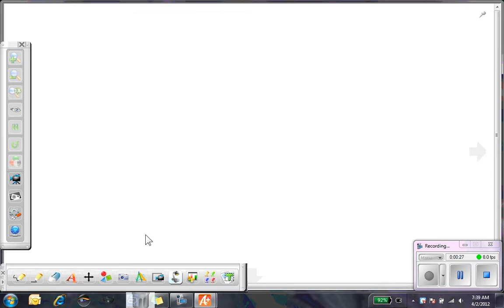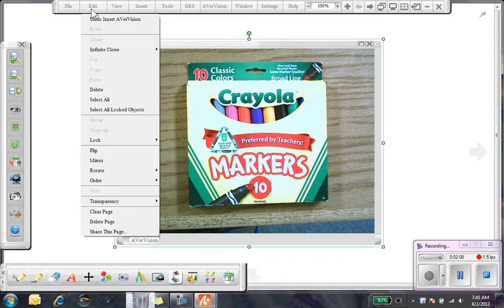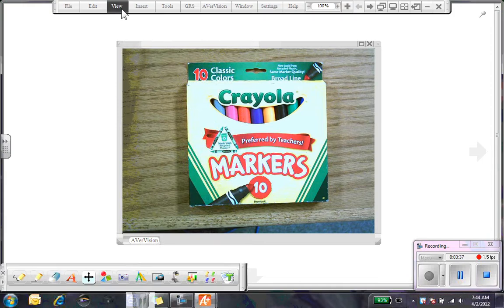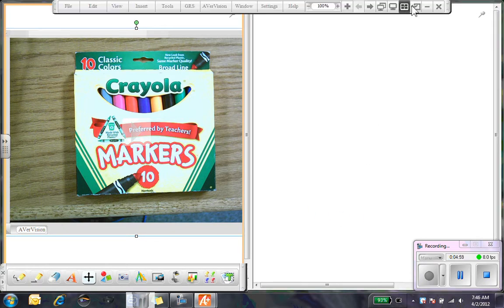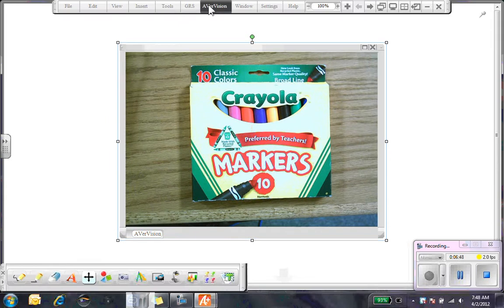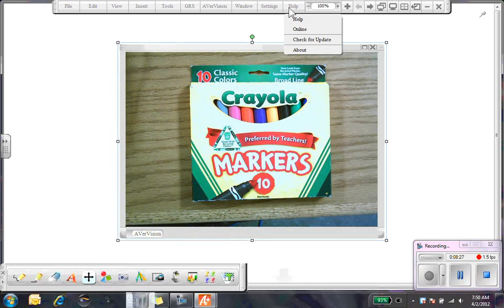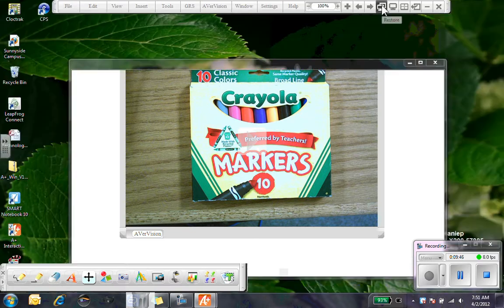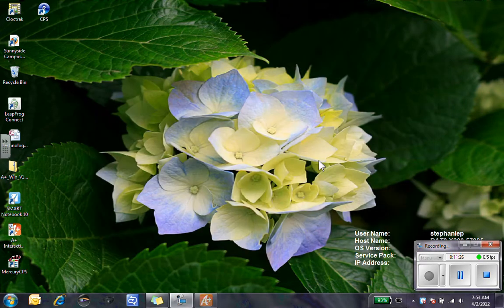AverVision_Day_5.wmv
Reviews the ribbon tabs...